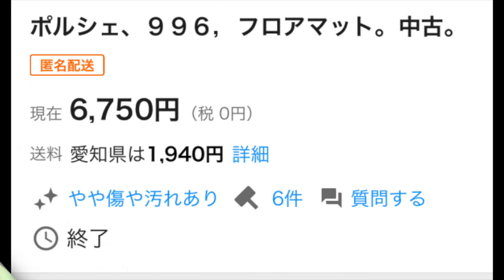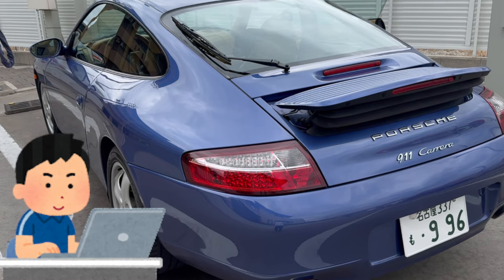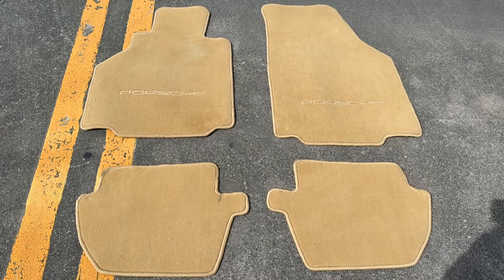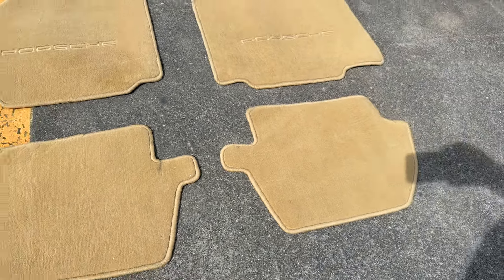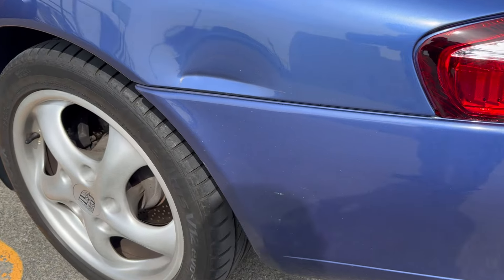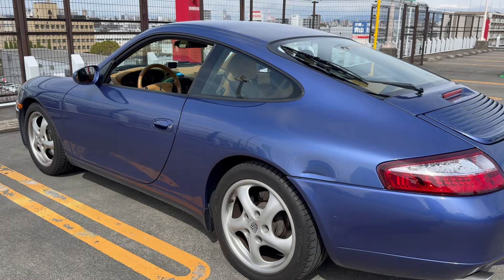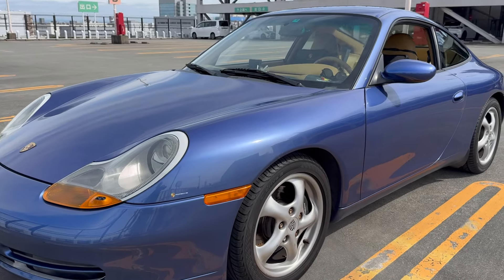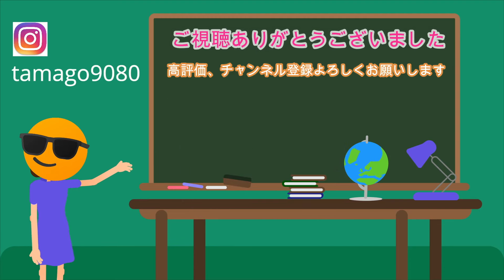９９６カレラと暇なおっさん（６９）純正フロアマット落札して交換！板金修理の話も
板金修理の費用が思ったより安かったので精神が少し安定したおじさん

レビューなどのメールはこちらへ！